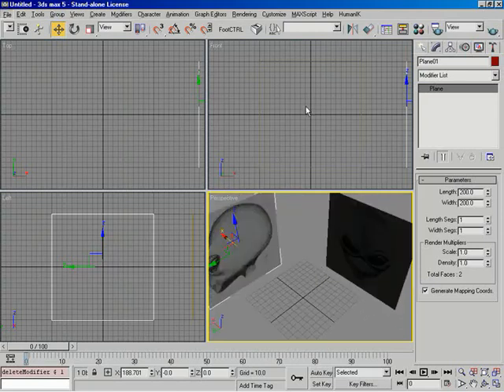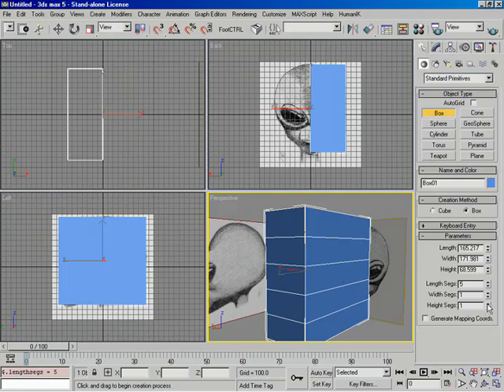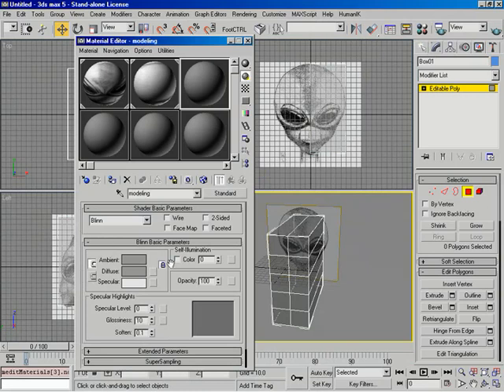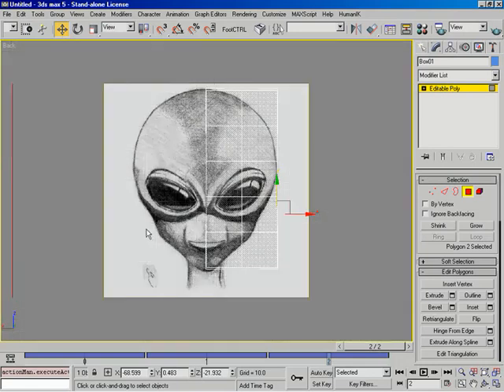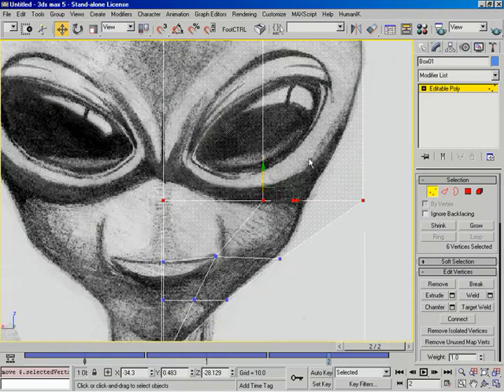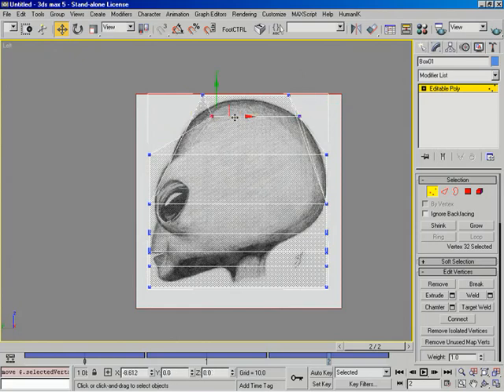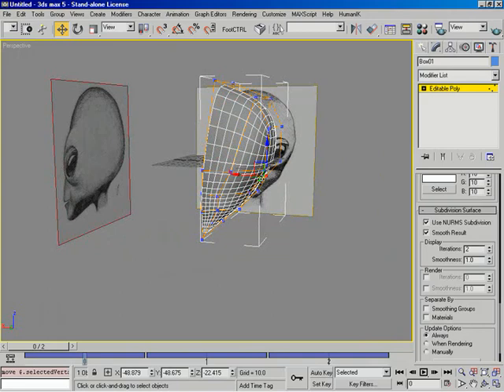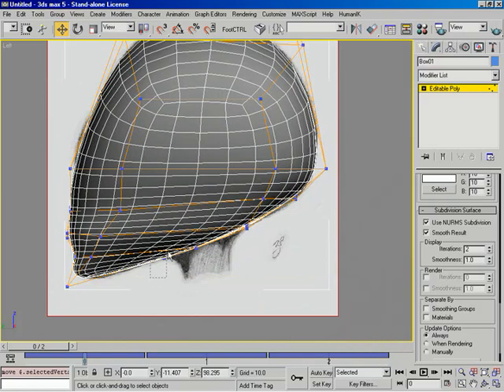3D Buzz - 3Ds Max - Legacy Video Training: 04. Poly Modeling Alien Head - 03. Roughing In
### 03 - Roughing In
With our image planes in place, we can now move on to the modeling process. Here, we rough in the head shape.